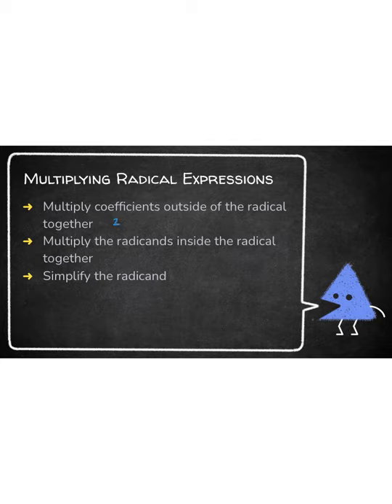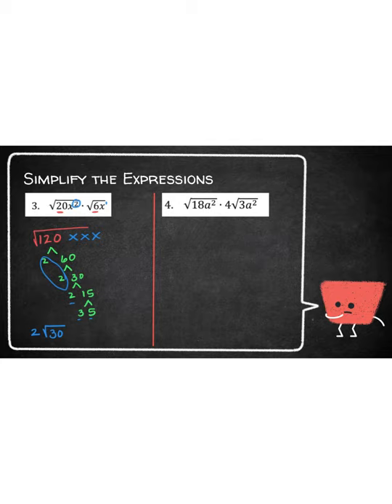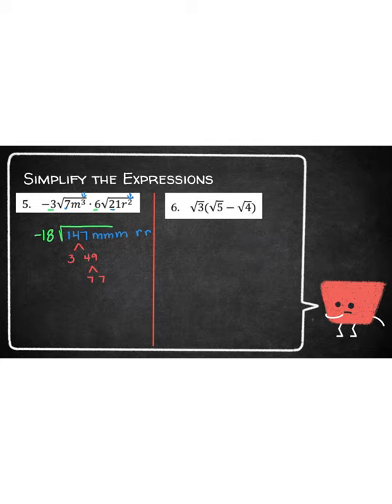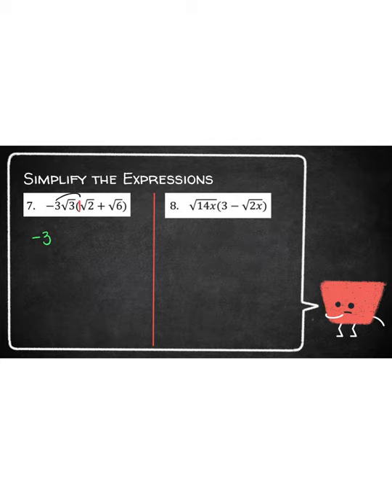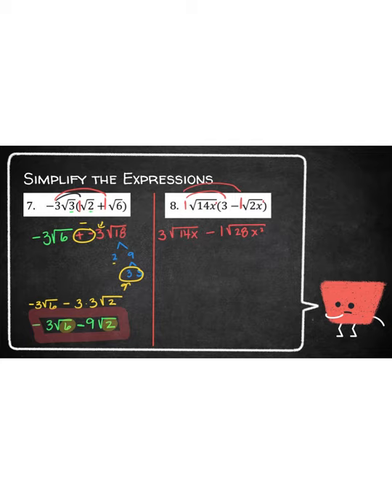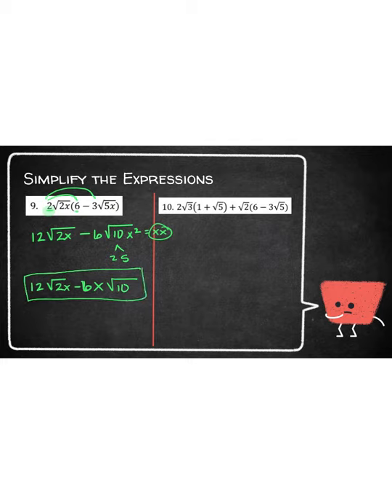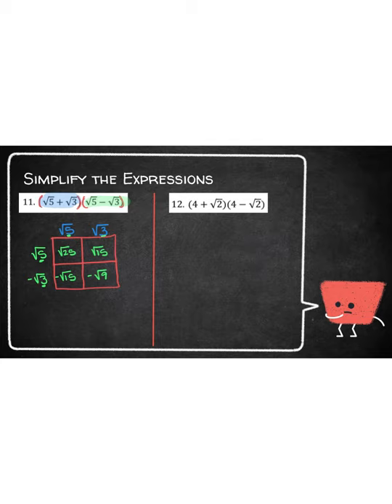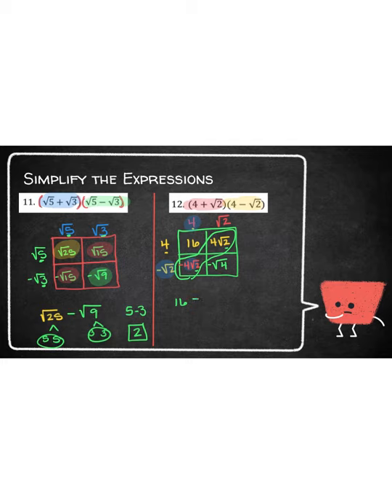Unit 8 LT 5 Notes Multiplying Radical Expressions